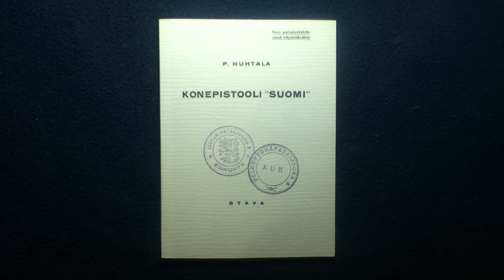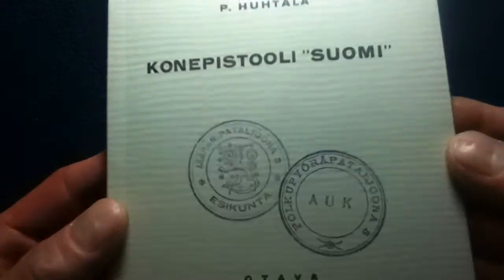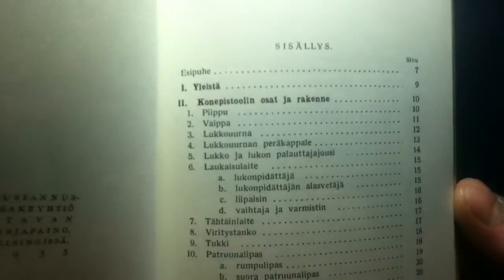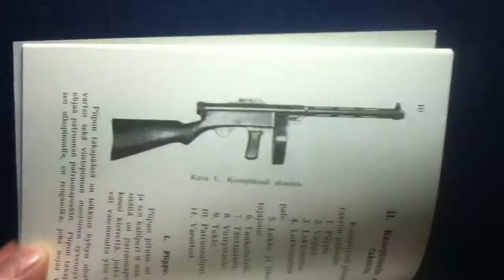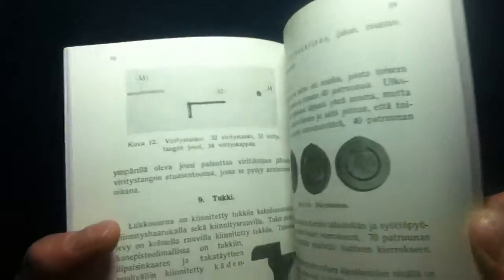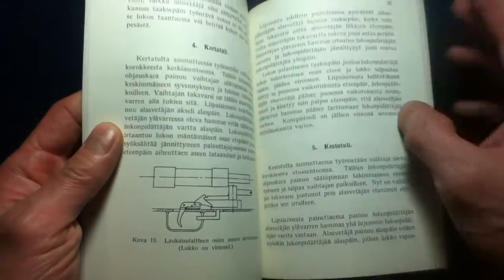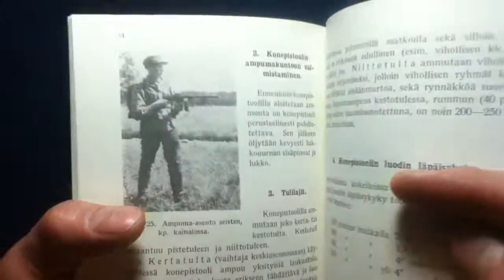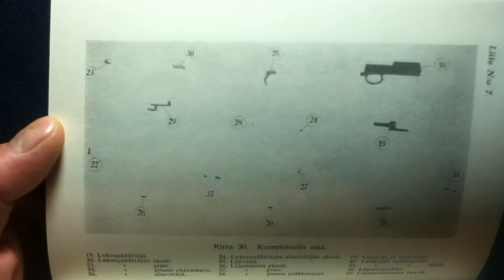BOOK REVIEW: SUBMACHINE GUN SUOMI. KONEPISTOOLI "SUOMI". BY P. HUHTALA. 1935. From Finland!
BOOK REVIEW : SUBMACHINE GUN SUOMI.  KONEPISTOOLI "SUOMI".  BY P. HUHTALA.  1935.  From Finland!  FINNISH LANGUAGE.  Obtained from " varusteleka dot com " .